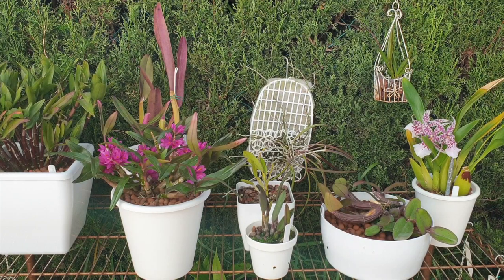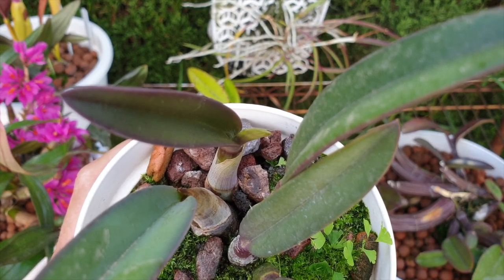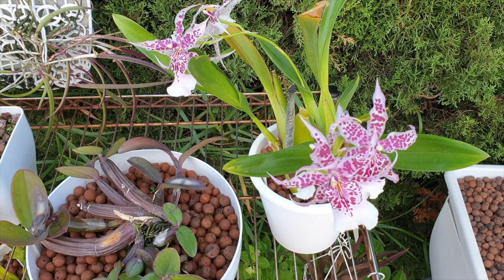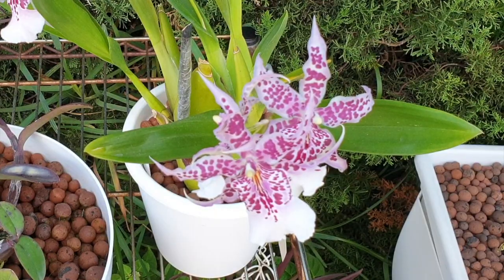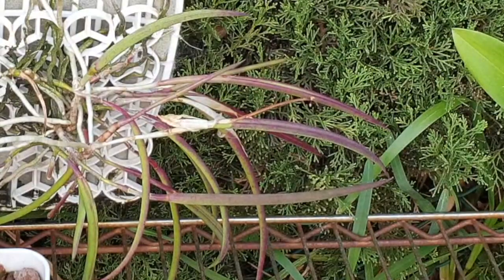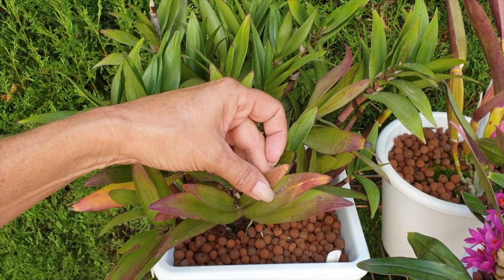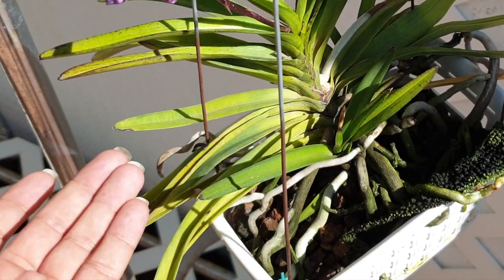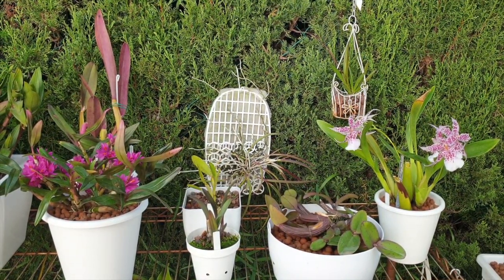ANTHOCYANINS & Orchids | Symptoms | Is it too much of a good thing?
Why does my orchid turn red? Why are my leaves showing spotting? let me show you the BASICS of what to look for, and what your orchids are telling you 👍🏼 Orchid Care for Beginners
CHAPTERS:
00:00 - What are Anthocyanins
04:08 - Anthocyanins as protection mechanism
05:56 - Anthocyanins and blooms
09:40 - Anthocyanins and orchid structures
13:00 - Anthocyanins and Grow Lights
14:54 - Anthocyanins Symptoms
16:38 - Not Anthocyanin
My environment:
Mediterranean climate, hot summers / mild winters
45% - 85% humidity, with regular airflow
Thumbnail / Outro Image:   Bodum.westernscandinavia.org
Orchid growing supplies:
               Seramis, Akadama
Water: Reverse Osmosis
Insecticidal Soap
General PPM: 300 Summer, or in active growth
                          150 Winter, RO Water and KelpMax only